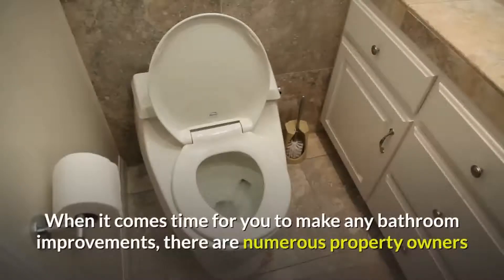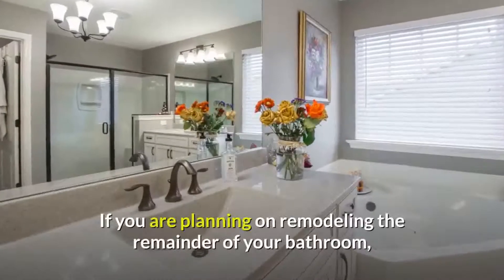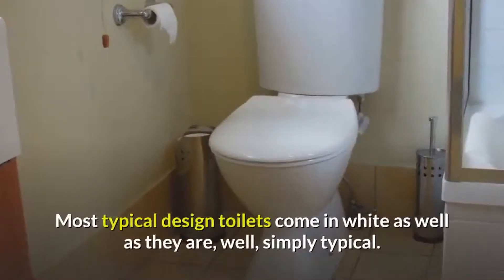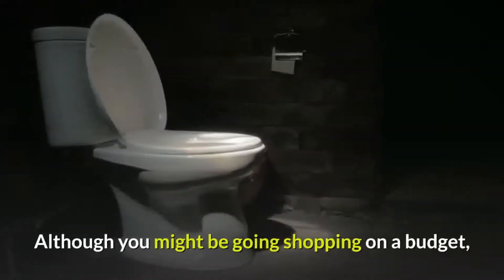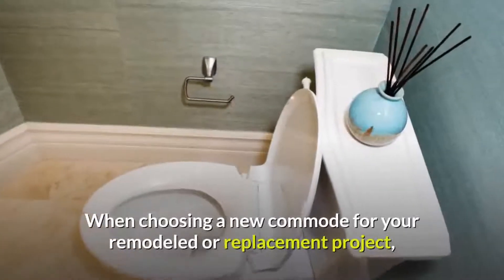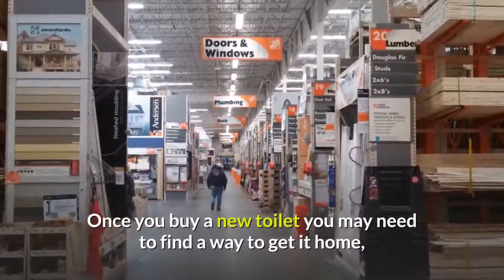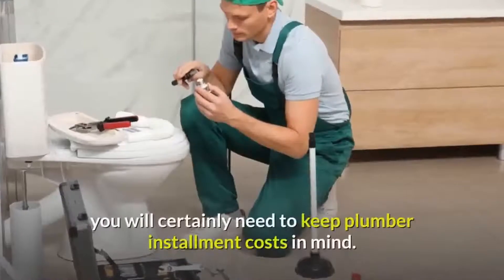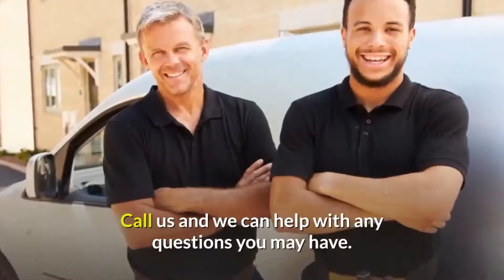Toilet Installation Price Quote Salt Lake City UT | 24HR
Need a Hand with Installation? Get help from a professional contractor! Get Started  Need Help with Your Installation or Project? HomeAdvisor Pro Finder
Alpine, Centerville, Draper, Farmington, Kamas, Lehi, Lindon, Midvale, North Salt Lake, Orem, Park City, Riverton, Salt Lake City, Sandy, South Jordan, Woods
Looking to enhance the functionality and beauty of your kitchen or bathroom  Wall, Vanity, Base Installation
From a family line of general contractors, Millcreek Plumbing started in 2002, providing general plumbing services throughout Salt Lake County. Over the years
Utah based wholesale plumbing, waterworks, irrigation and industrial piping  Showers · Bathroom Faucets · Bathroom Sinks · Kitchen Faucets · Kitchen Sinks
On average bathroom remodeling costs $2850 in Salt Lake City, UT.  Bathroom Remodeling Installation Breakdown Cost  Bathroom Sink Install Cost: $64.
Professional plumbing installations in Utah - water heaters, water filters, water  385 E 3900 S, Salt Lake City, UT | EMERGENCY SERVICE AVAILABLE 24/7  efficient models, or even provide new high-efficient water-saving toilet options.
Utah plumber & Salt Lake City drain cleaning. Emergency plumbing for commercial & residential clogged toilet, sink & water heater repair.  Clear Drain offers a fair price service for the everyday person. We try to  and relocation; Leak repair; Sump pump repair, replacement or installation; Repair clogged or broken pipes.
Read real reviews and see ratings for Salt Lake City Plumbers near you to help  I have been repairing, servicing and installing plumbing, heating and air  With a free estimate and straightforward pricing, you'll never be hit with  They knew exactly how to quickly and efficiently diagnose and fix the leak in my bathroom.
American-made toilet partitions delivered to your Salt Lake City business within  If your current toilet and urinal dividers fall short in any of these areas, it's time to replace them.  You won't have to look beyond One Point Partitions to find American-made, competitively priced bathroom partitions.
The Bathroom Remodeling Contractor of Choice in Salt Lake City, UT  bathroom remodeling contractor, we'll also provide comprehensive installation services,
Toilet Installation Price Salt Lake City UT
whipple toilet
gerber toilet tank installation
toilet in a box
electrician salt lake
whipple utah
gerber viper round toilet
utah plumbers